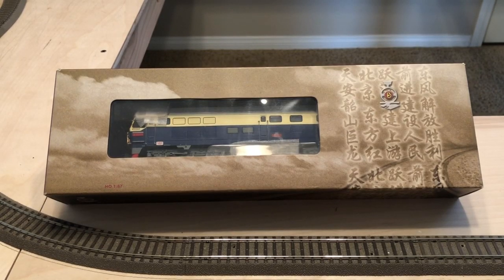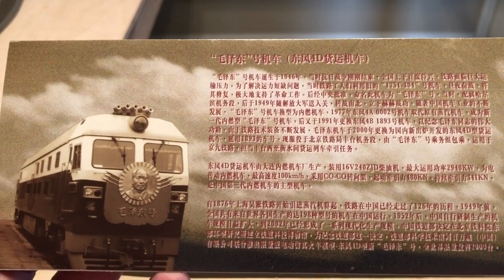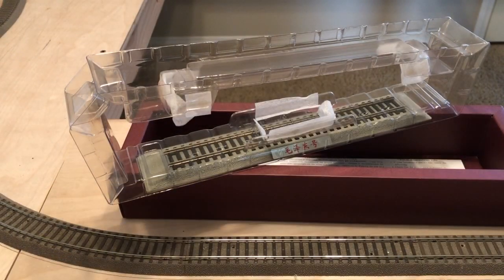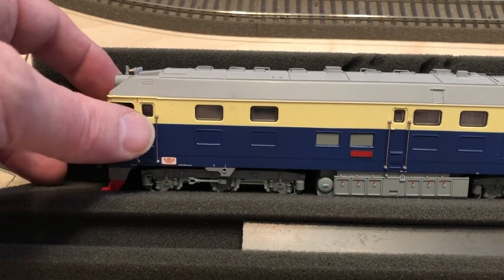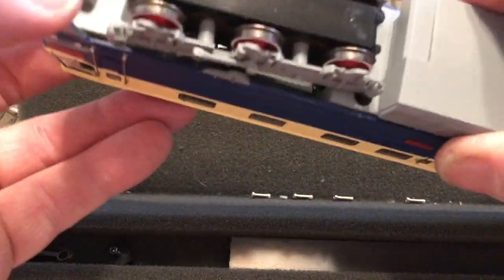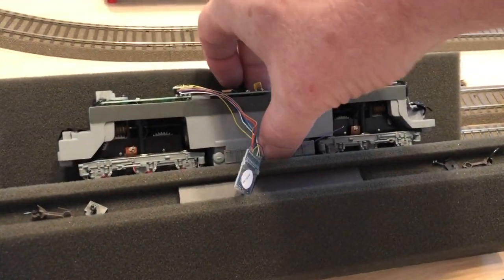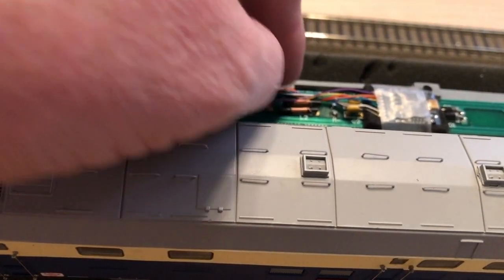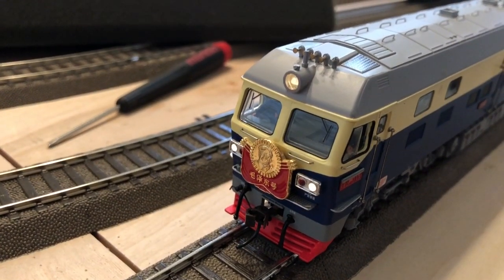Chinese DF4D Diesel Loc "Chairman Mao" unboxing and decoder installation HO scale Bachmann CD00305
Unboxing of Bachmann Chinese model CD00305 model DF4D China Railways, Lokpilot decoder installation.